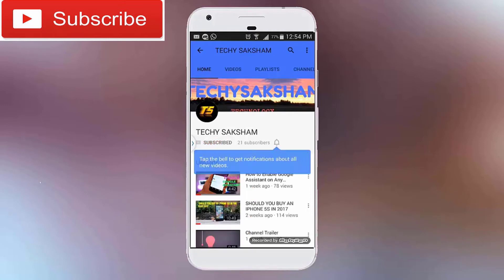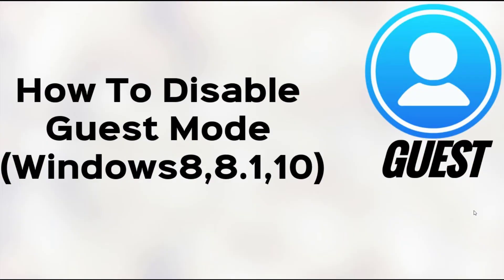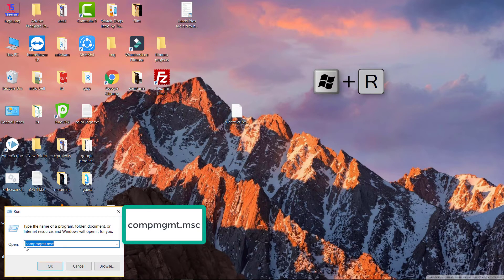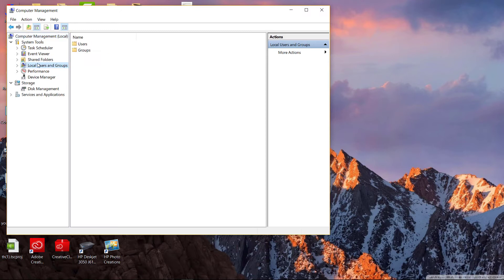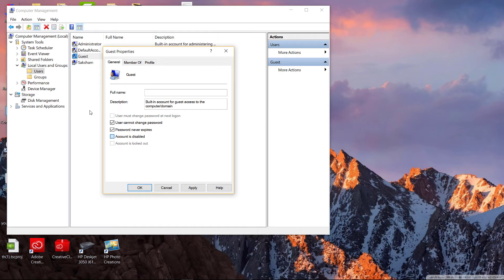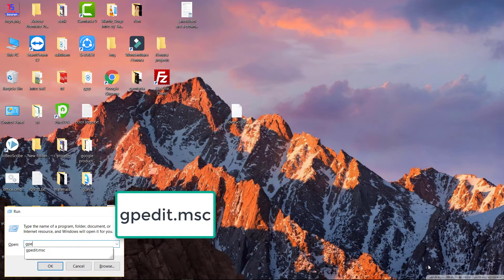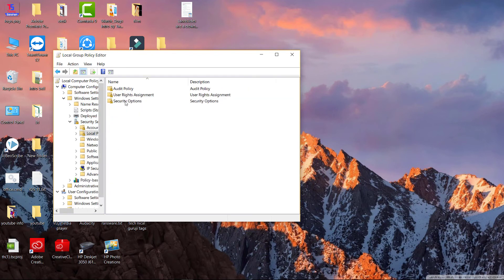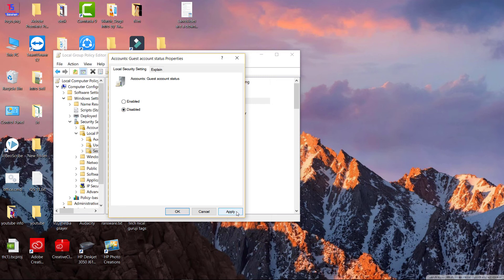How To Disable Guest Mode ( Windows 8,8.1,10)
In this video, I have explained 2 methods to disable Guest Mode on Windows PC, Laptop, etc versions (8,8.1,10). Try any of the methods which work well for you. if any method works Then do comment below.

[Method 1]: Disable Guest account in Computer Management.

Step 1: Open the Run dialogue box by Windows+R hotkeys, type compmgmt.msc and tap OK (or press Enter) to open Computer Management.

Step 2: Find and open the Users folder.
In Local Users and Groups, you can locate it immediately.

Step 3: Right-click the Guest account on the right and choose Properties in the context menu.

Step 4: Check the box before the Account is disabled and click OK in the Guest Properties window.
Method 2: Disable the Guest account in Local Group Policy Editor.

Step 1: Access Local Group Policy Editor.

Step 2: Follow the path of Computer Configuration/Windows Settings/Security Settings/Local Policies/Security Options to locate and open the "Accounts: Guest account status" policy.

Step 3: In the policy's Properties window, select Disabled and tap OK.